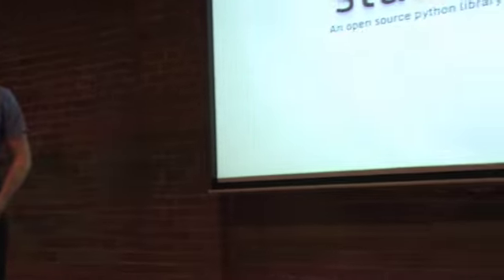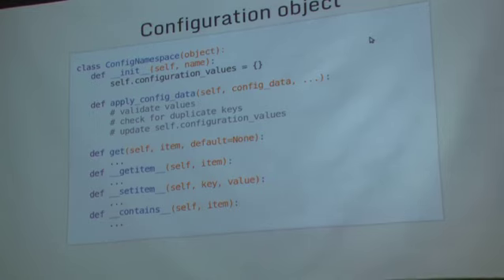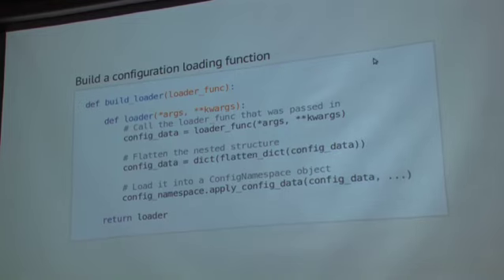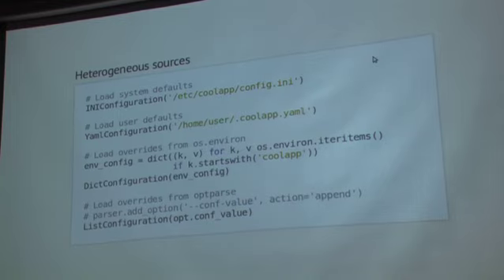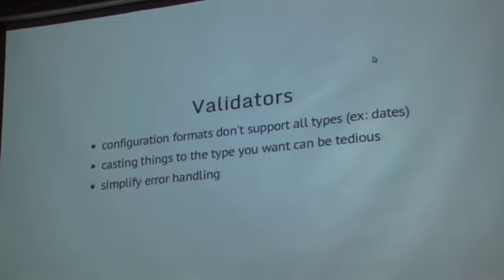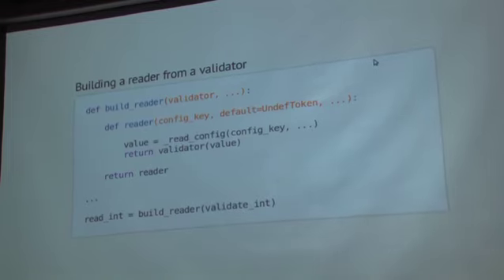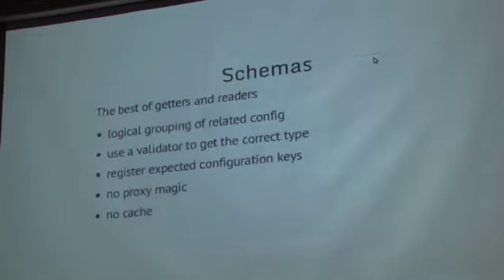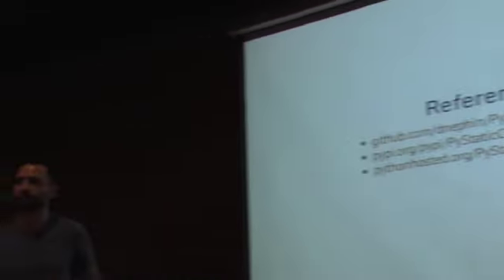Daniel Nephin: Staticonf Python Library (December 9, 2013)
to learn more about Edmonton Py